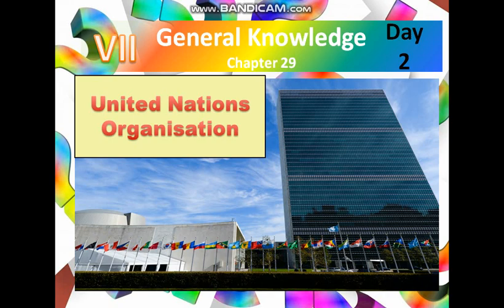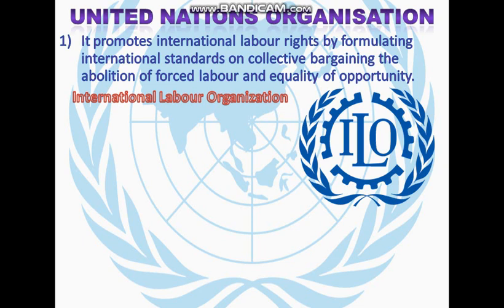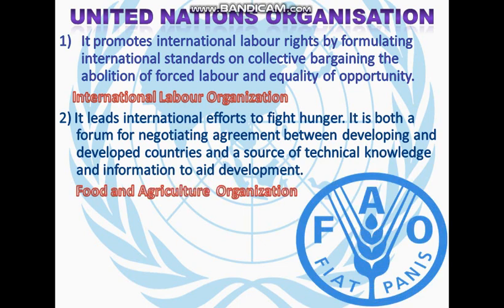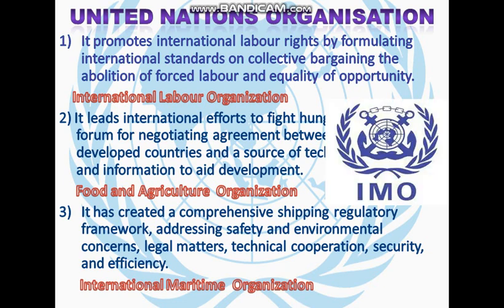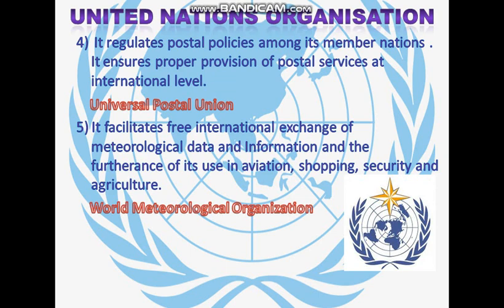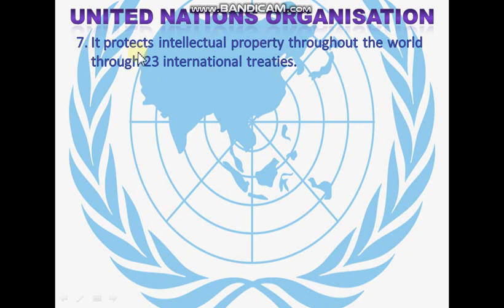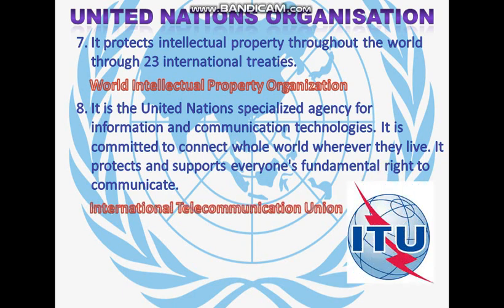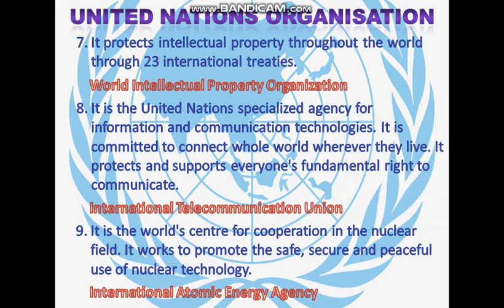VII GK Day 2 CHAPTER 29 UNITED NATIONS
Organisations & Agencies of UN